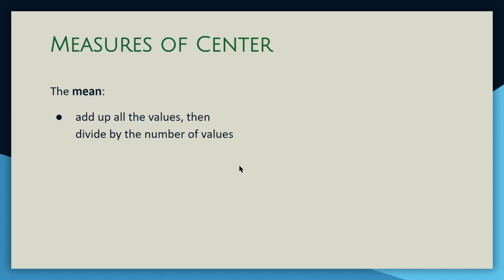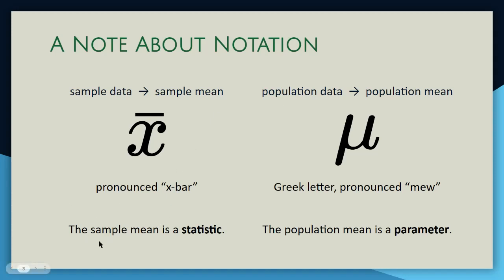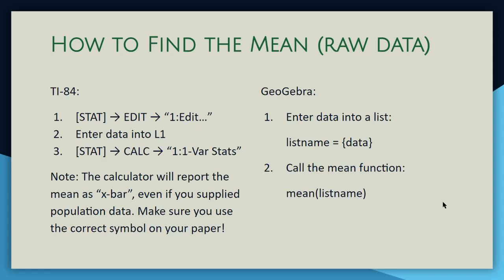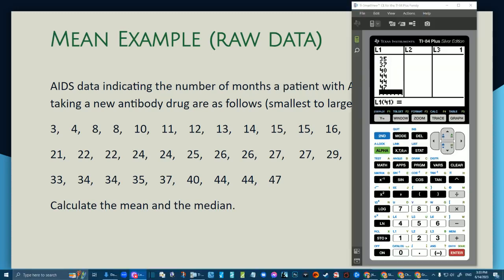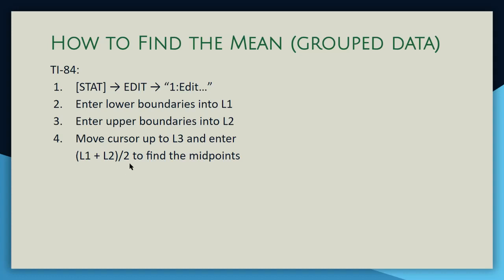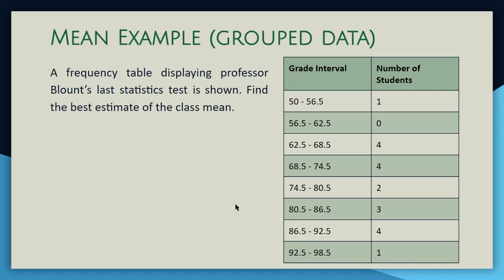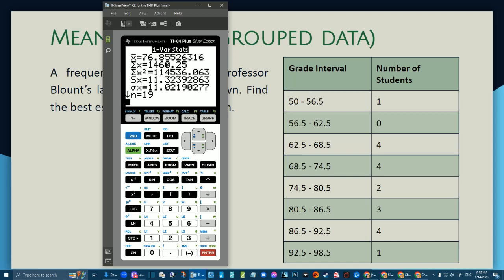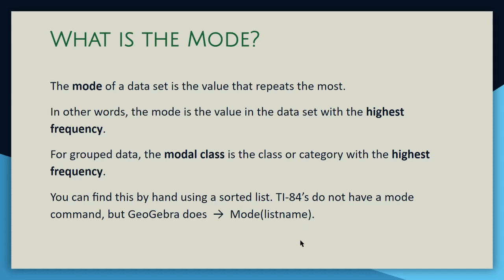Video 1.13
Measures of Center: Mean, Median, and Mode